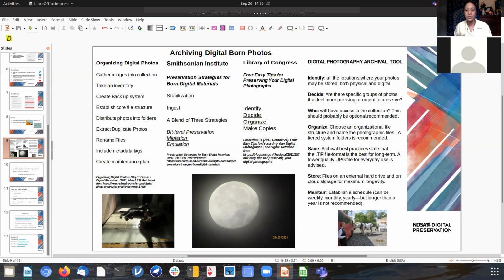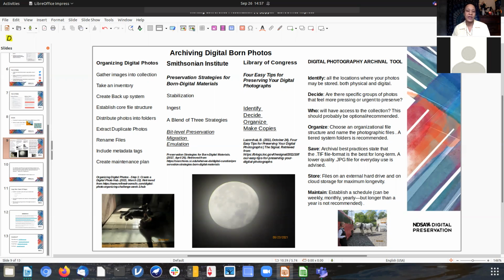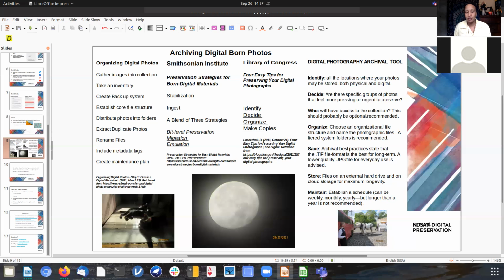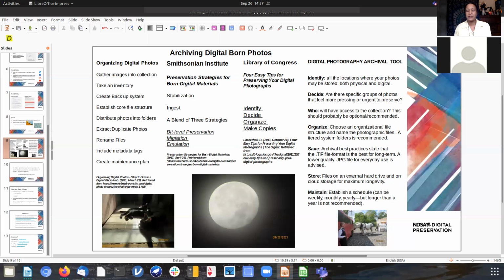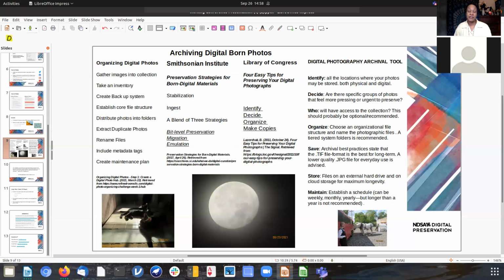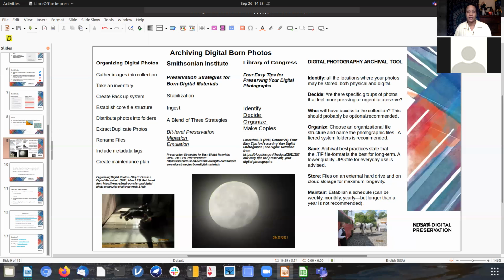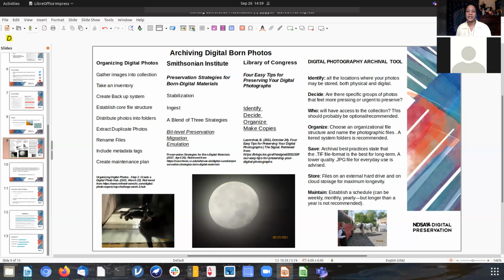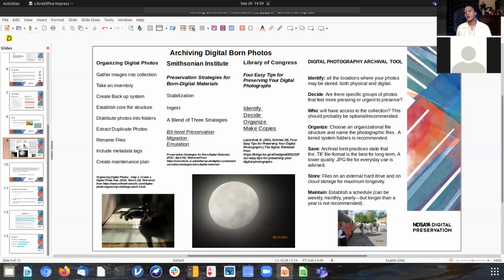Archiving Digital Born Photography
Wayne State University NDSA 2021 Conference Presentation.